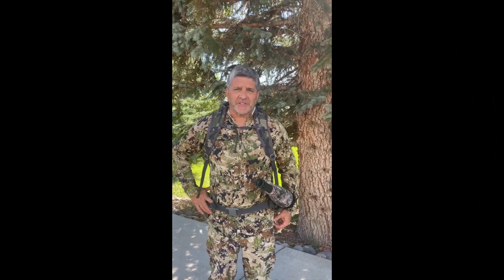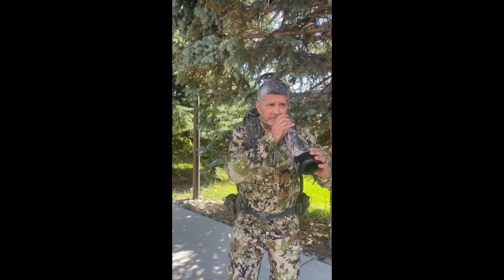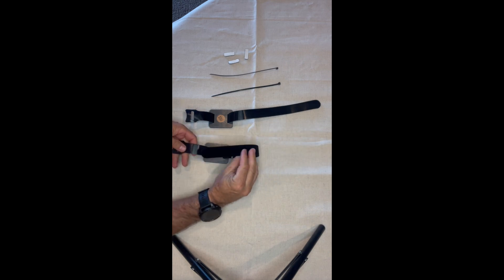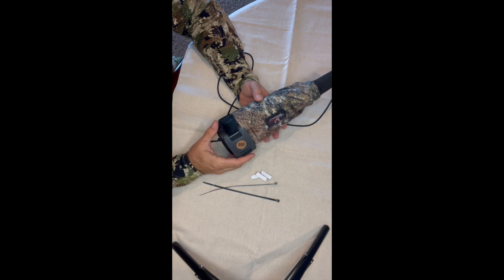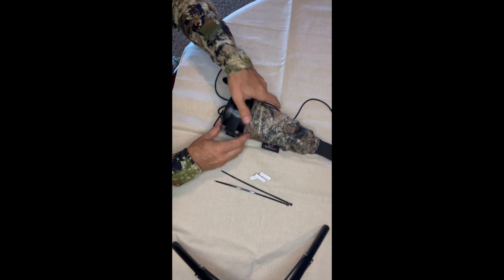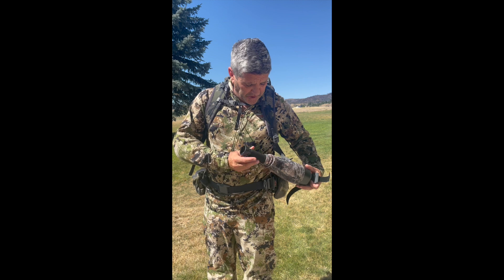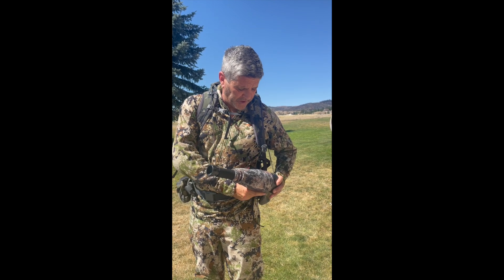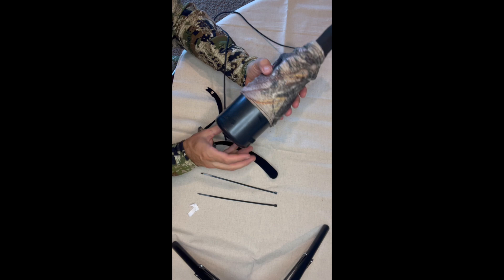Bugle Buddy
Introduction and installation instructions